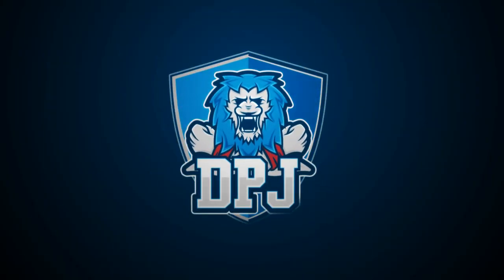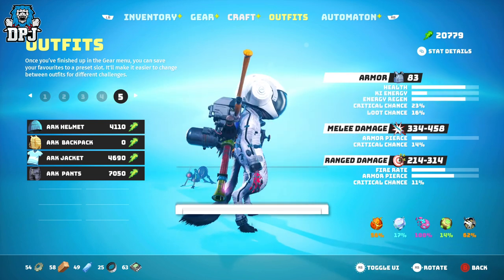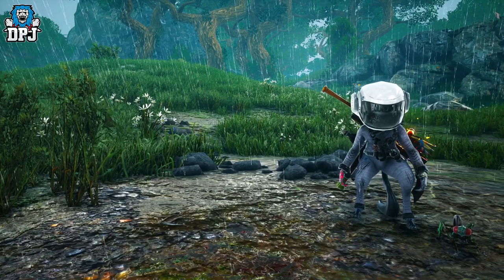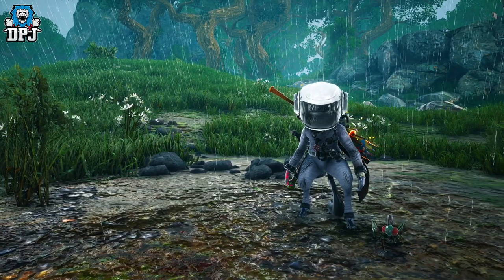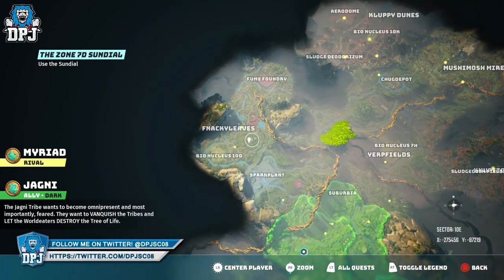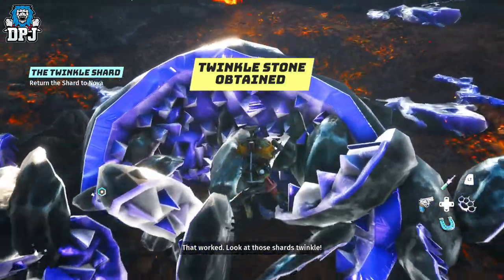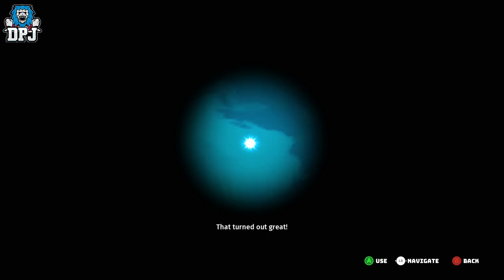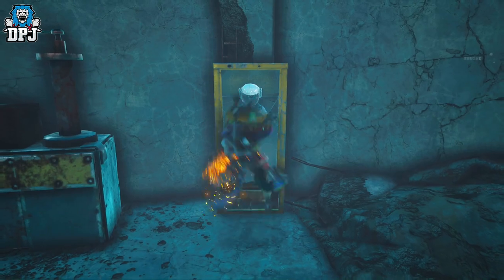Biomutant: SECRET SPACE SUIT - How To Get Rare Full Hidden Space Suit - Full Gear Guide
How to get the secret space suit iun Biomutant.